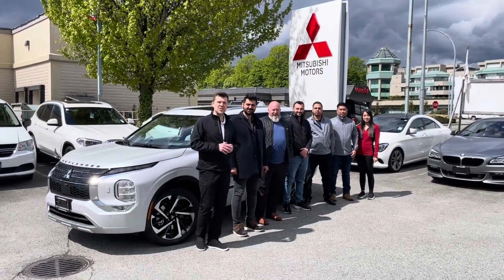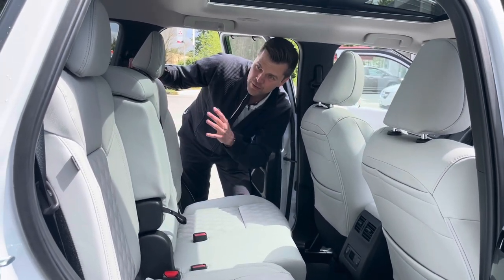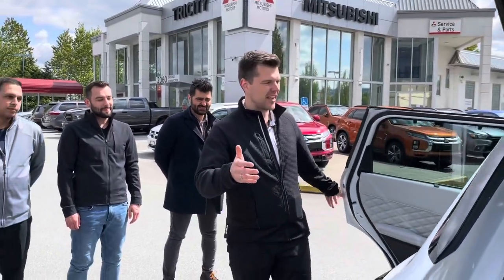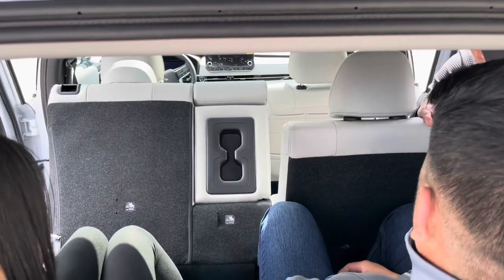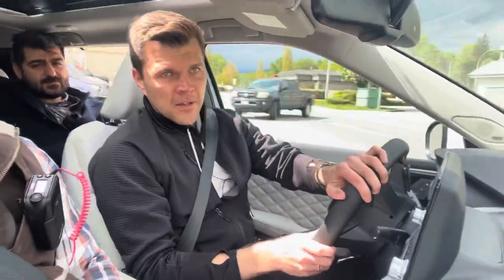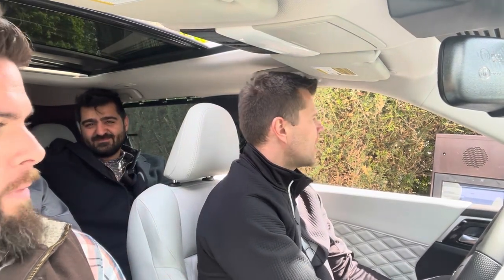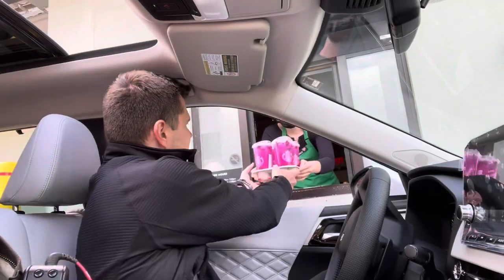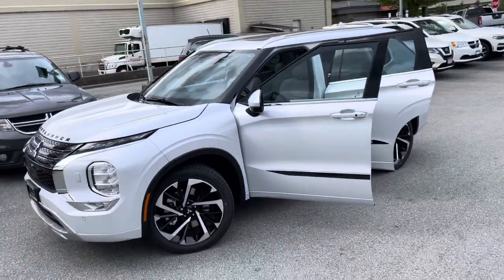2022 Outlander - real life 7 seat test!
Can the all new 2022 Mitsubishi Outlander comfortably carry 7 passengers? Let's find this answer in this video! :) In Canada 3rd row passenger seat is a standard equipment! 3rd row seating is one of the most popular options on the Outlander but we get asked a lot if 7 people can actually fit in the Outlander? Is comfy? Let's head to the closest Starbucks to find that out! :)